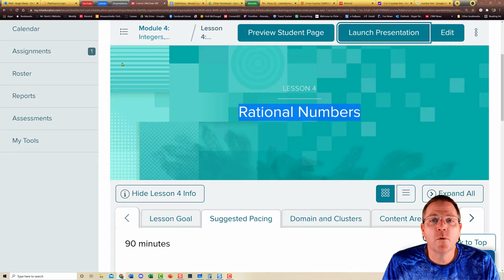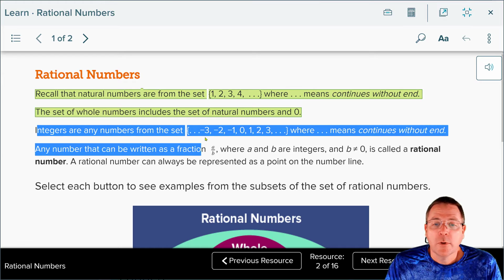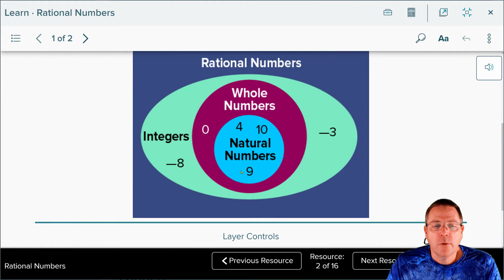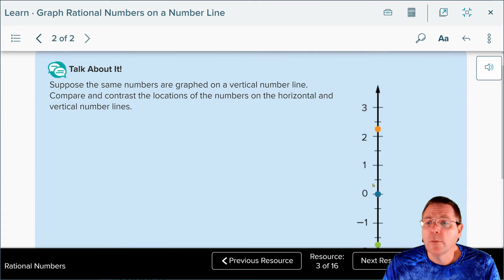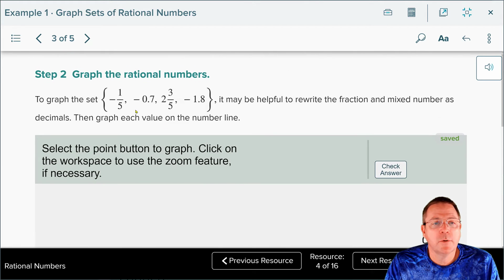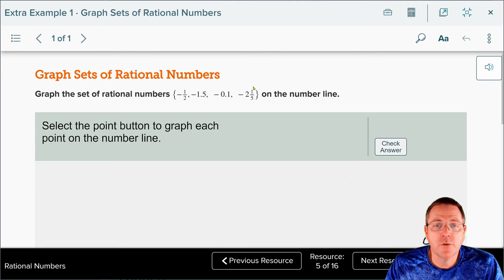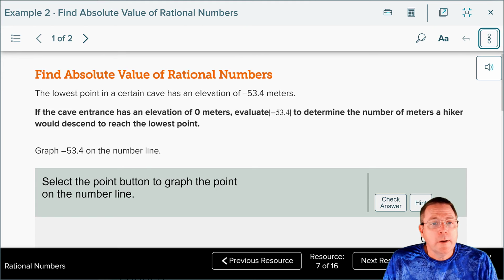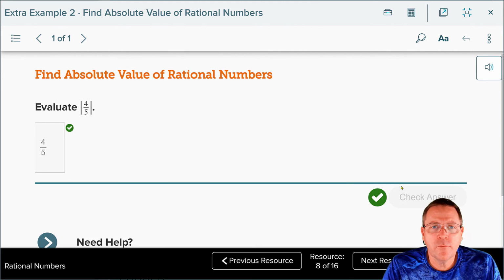4-4 Rational Numbers (Part 1)